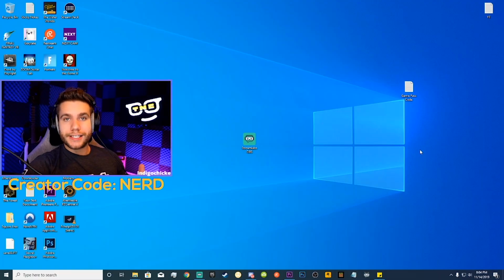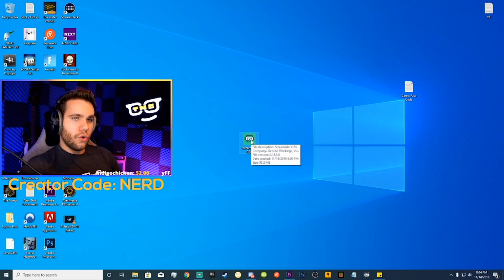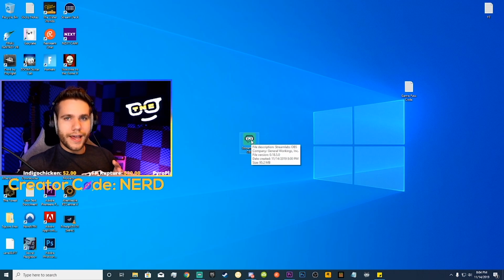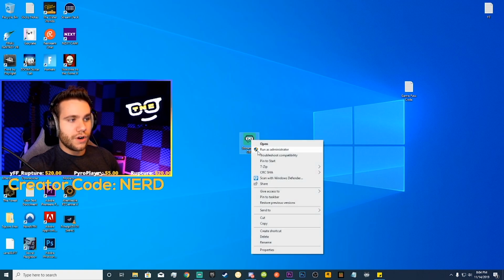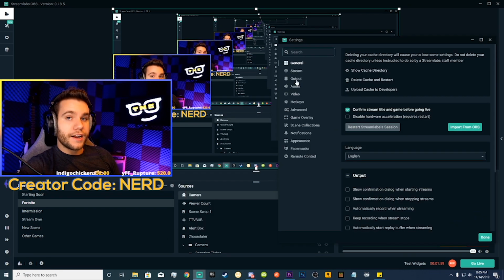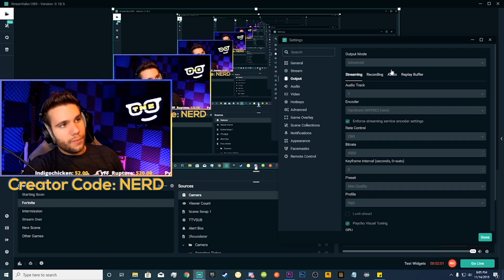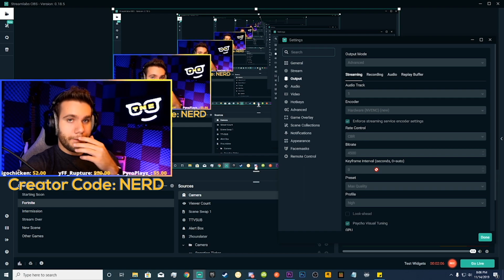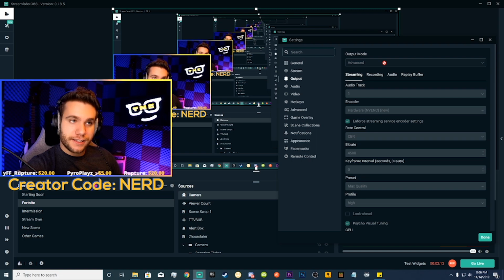How to fix lag when streaming!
This is a quick video on how to set your obs encoder settings correctly for single pc streamers! Doing this correctly can help to fix lag and low FPS when you are streaming on Mixer, Twitch, Youtube, Facebook, etc. Let me know in the comments if you need any help!